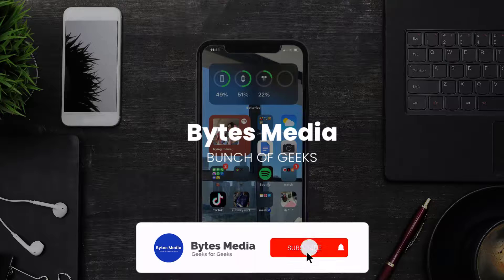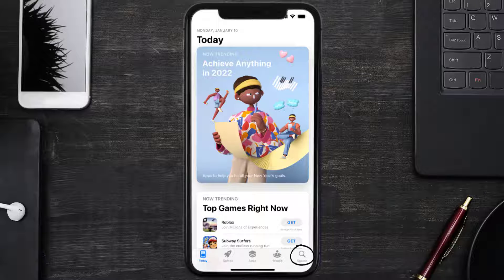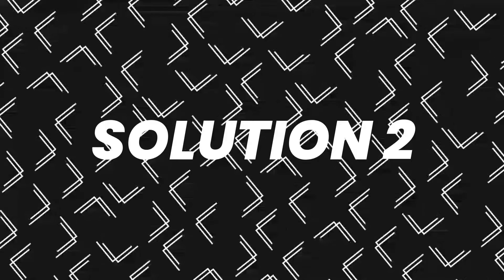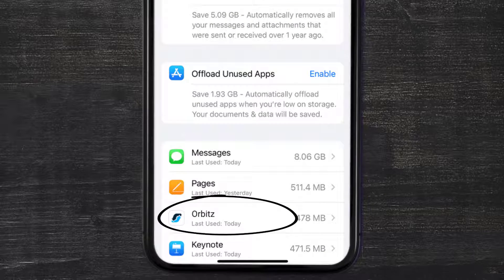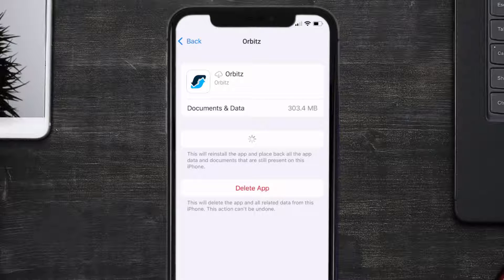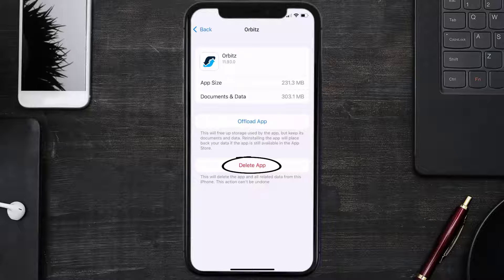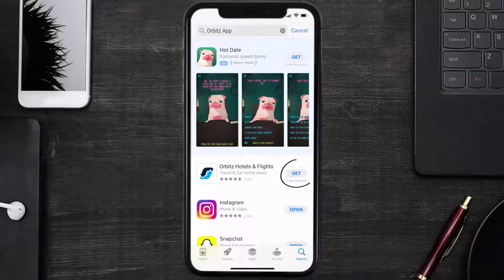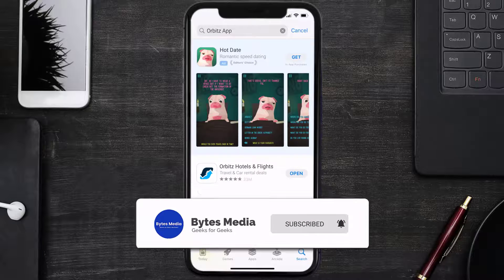Orbitz App Not Working: How to Fix Orbitz App Not Working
In this video, I'll show you How to Fix Orbitz App Not Working. This is the easiest and fastest way to Fix Orbitz App Not Working. Make sure you watch until the end of this video to find out How to Fix Orbitz App Not Working on ios. These methods work on iOS 11 as well as iOS 12, iOS 13, iOS 14, iOS 15 and iOS 16. Hope you enjoy!

Video Parts:
00:00 Intro: How to Fix Orbitz App Not Working
00:07 1.Solution: Update Orbitz App
00:27 2.Solution: Clear Orbitz App cache files
00:57 3.Solution: Delete and Reinstall Orbitz App
01:19 Outro: Ending

Topics Covered:
orbitz app not working
why is orbitz not working
orbitz app code
orbitz app not available
orbitz app
orbitz apple pay
orbitz app15
orbitz app review
orbitz
Orbitz Hotels
Orbitz Flights